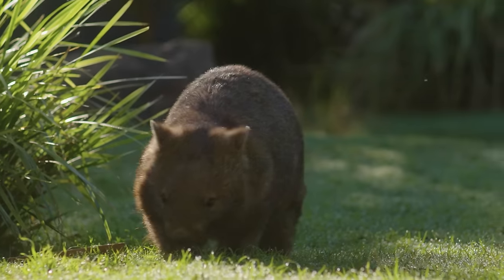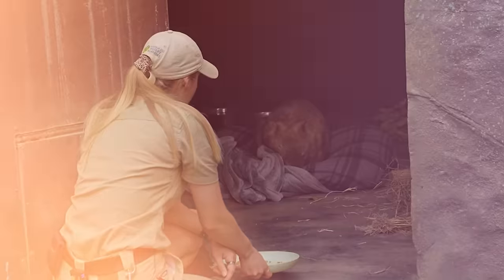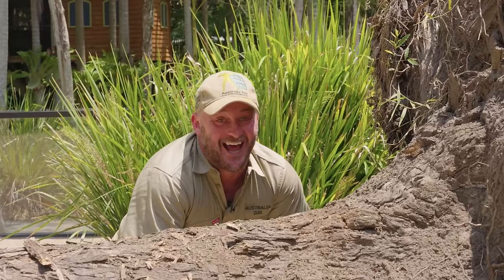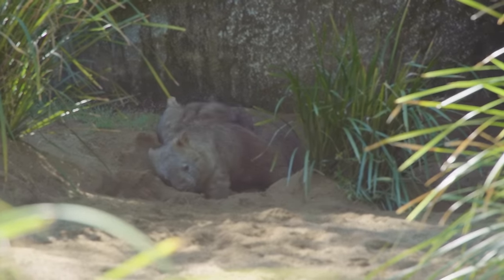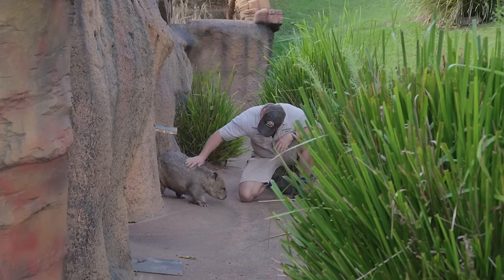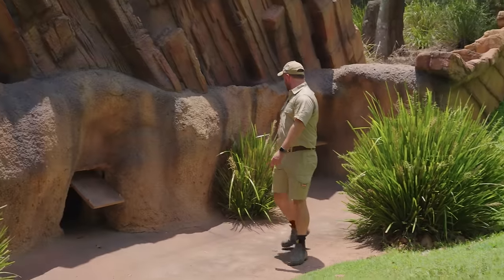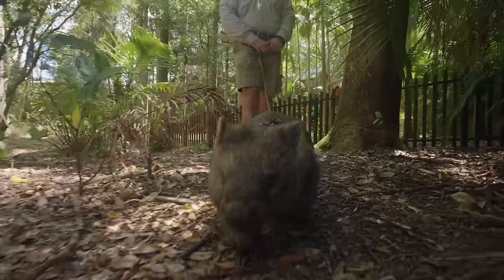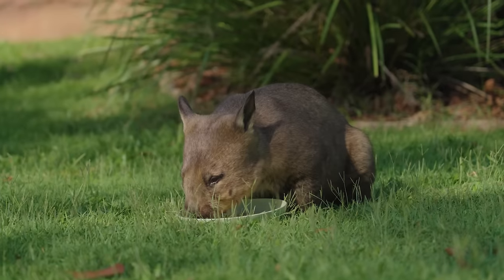Walking with Wombats | Australia Zoo Life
Welcome to an unforgettable adventure with wombats at Australia Zoo! Join your hosts Crystal and John as they introduce you to the charming world of these unique marsupials. Meet the adorable wombats - Kato, Elle, Burrow, Bunker, Meg, and Minibus - each with their own distinct personalities that will capture your heart.

Keep up to date with all things Australia Zoo -